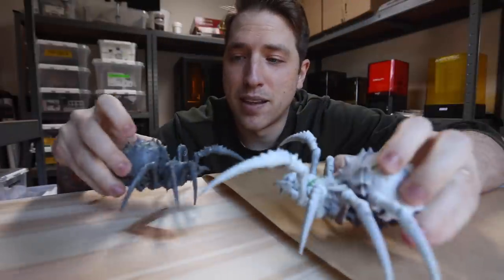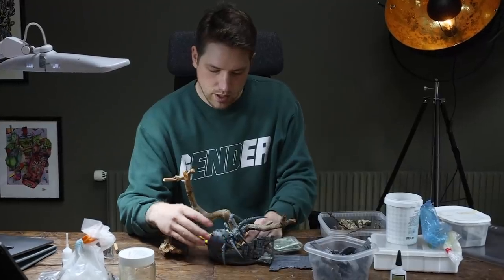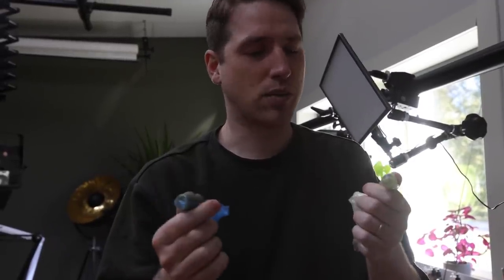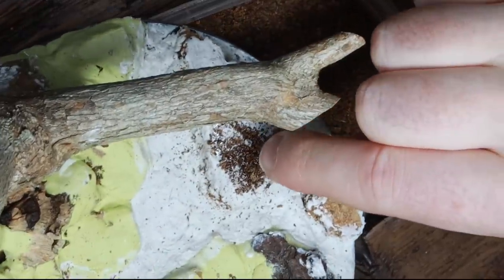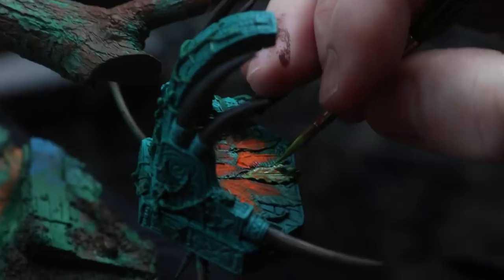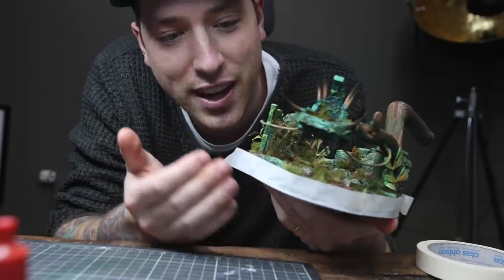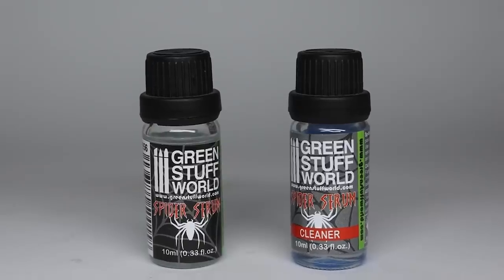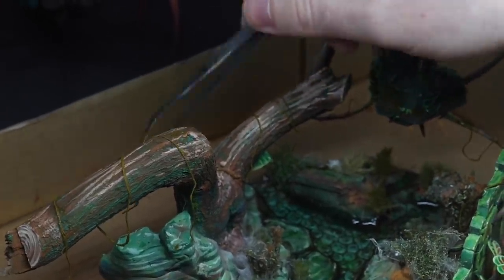7 Household items to create INSANE Warhammer bases and terrain!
I spent the last week creating a haunting spider goblin diorama gaming base - using mostly garbage and household items! Enjoy!

US TOOLS:
Milliput US Store
Clear cast resin

Painting miniatures for your warhammer & d&d games. Age of sigmar and warhammer 40k. Space Marines, Space Wolves, Stormcast Eternals, beastclaw raiders, ogor mawtribes, cities of sigmar, chaos space marines, painting scale models, miniature busts! How to paint NMM. How to paint warhammer, how to paint d&D figures.